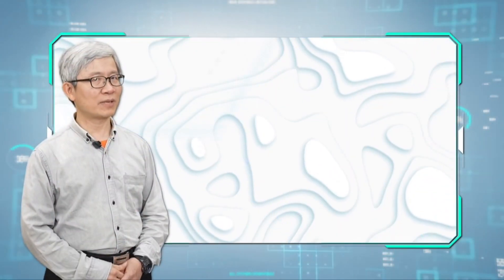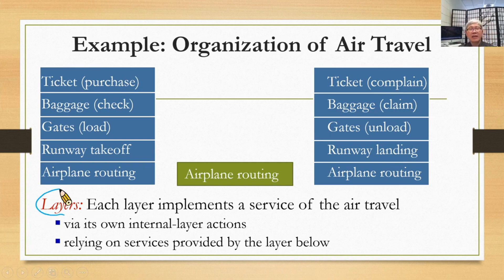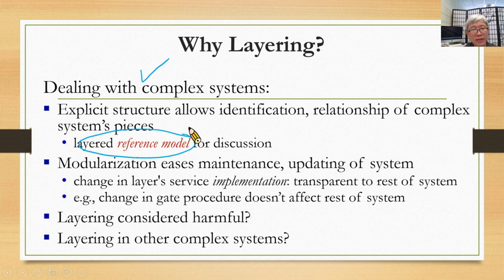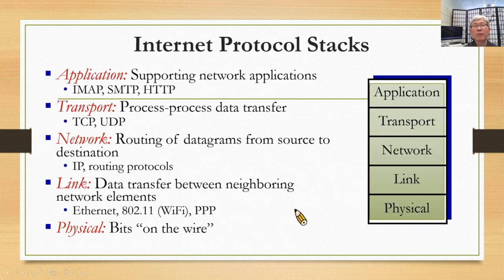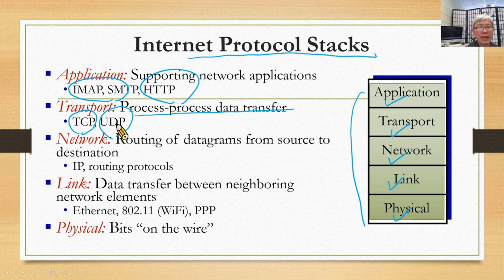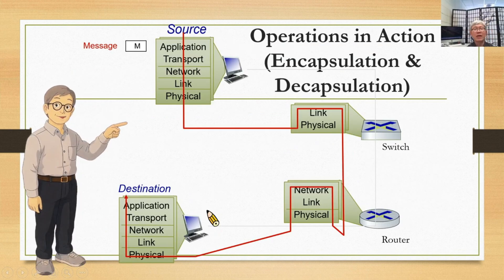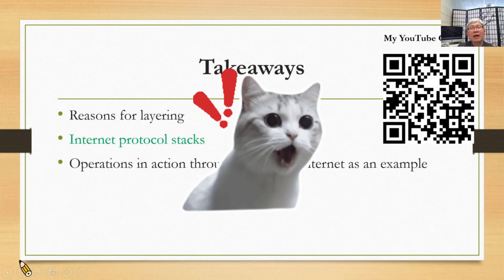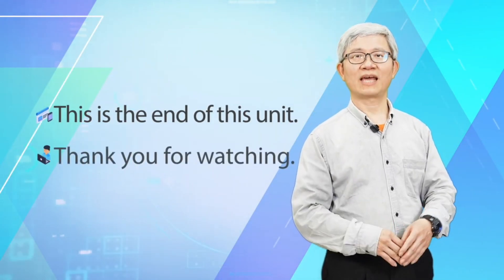【雙語字幕】協定是啥 | Networking Essentials, Unit 2: Protocol Layers and Reference Models | 網路概要單元二：協定分層與參考模型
A link to the next unit:
連至下一單元：

本影片僅為教育用途，旨在分享 EMI 教學／課程內容。

Tools for video clipping: WebCam+OBS+CapCut
影片剪輯工具：WebCam +OBS+ CapCut

This video is provided by Prof. Huei-Wen Ferng, the Slash Professor
本影片由 斜槓教授 Prof. Huei-Wen Ferng 馮輝文 教授 提供

Networking Essentials, Unit 2: Protocol Layers and Reference Models
網路概要，單元二：協定分層與參考模型

Subtitiles/cc: Bilingual subtitles/cc (Enabled via YouTube cc)
字幕：雙語字幕 (透過YouTube cc啟動)

Lectured by
Prof. Huei-Wen Ferng, Dept. CSIE, NTUST
課程講授：馮輝文 教授, 臺灣科技大學資工系

Description of the video: This video, Networking Essentials – Unit 2: Protocol Layers and Reference Models, introduces the concept of layering in computer networks. Using an air travel analogy, it explains why complex systems like the Internet are divided into layers to simplify design, maintenance, and communication. The lesson covers the five layers of the Internet Protocol Stack—Application, Transport, Network, Link, and Physical—along with examples such as HTTP, TCP/UDP, IP, and Wi-Fi. It also demonstrates encapsulation and decapsulation processes, showing how data travels from source to destination. The unit concludes with a summary of key takeaways about how layering organizes Internet operations efficiently.
影片描述：本影片 《網路概要：單元二──協定分層與參考模型》 說明為何現代網路需要使用分層架構來處理複雜的系統。影片透過航空旅行的例子引導觀眾理解分層的目的，並介紹網際網路五層通訊協定堆疊：應用層、傳輸層、網路層、鏈結層與實體層，同時搭配 HTTP、TCP/UDP、IP、Wi-Fi 等具體範例。影片也示範資料在來源與目的地之間傳送時的封裝與解封裝過程，最後整理重點，說明分層如何幫助網路的組織與運作更加有效率。

College of Electrical Engineering and Computer Science, National Taiwan University of Science and Technology

Huei-Wen Ferng, Department of Computer Science and Information Engineering

影片章節(重要時刻)/Chapters
00:05 開場與歡迎詞｜Opening & Welcome
00:09 單元二主題：分層與參考模型｜Unit 2: Protocol Layers & Reference Models
00:20 分層動機：網路為何複雜？｜Motivation: Why Networking Is Complex
00:29 航空旅行比喻｜Air Travel Analogy for Layering
00:34 Internet 五層協定堆疊概要｜Outline of the Five-Layer Internet Stack
01:07 分層核心概念與參考模型｜Core Idea of Layering & Reference Models
04:11 封裝流程（送端）：Message → Bits｜Encapsulation at Sender
04:37 解封裝流程（收端）：Bits → Message｜Decapsulation at Receiver
05:16 重點整理（Takeaways）｜Takeaways Summary
05:36 課程結語與單元結束｜Course Wrap-up & End of Unit